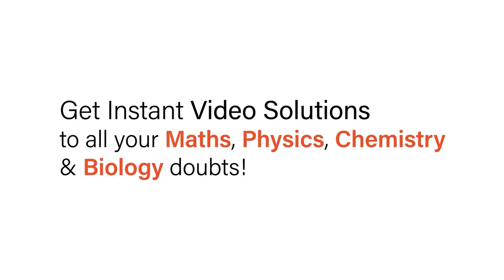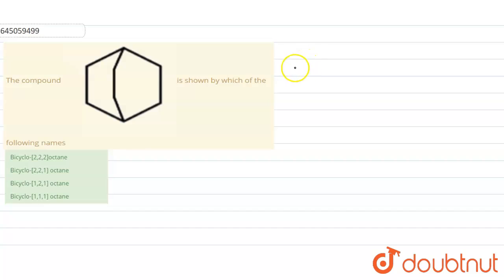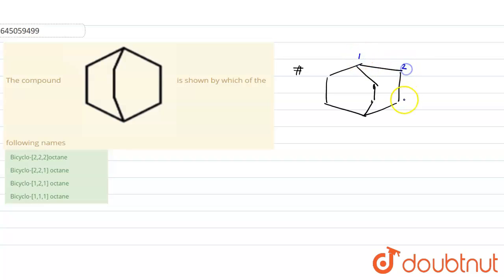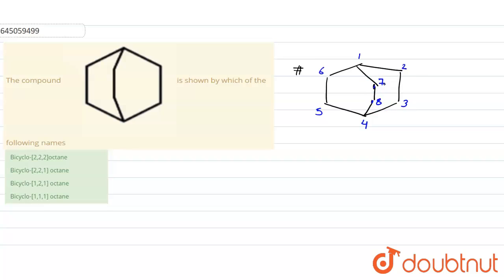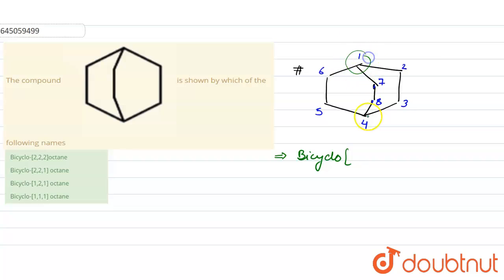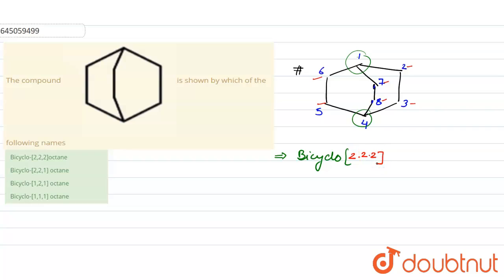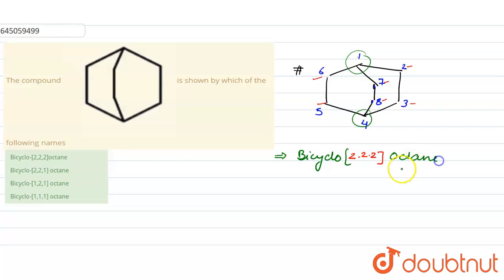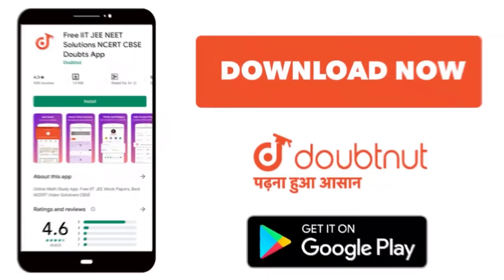The compound is shown by which of thefollowing names | 12 | NEET MOCK TEST 9 | CHEMISTRY | NTA ...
The compound is shown by which of thefollowing names
Class: 12
Subject: CHEMISTRY
Chapter: NEET MOCK TEST 9
Board:NEET

👉 Have Any Query? Ask Us.